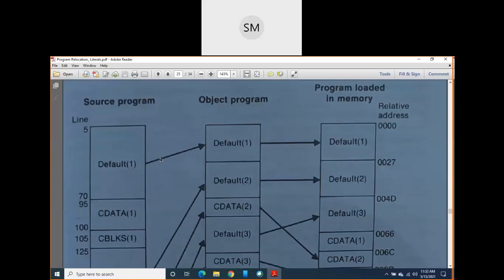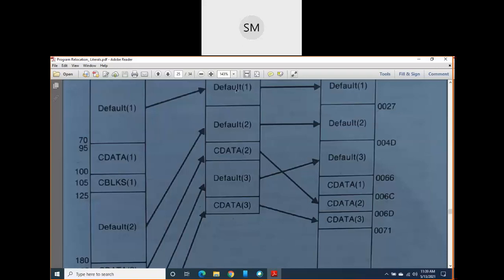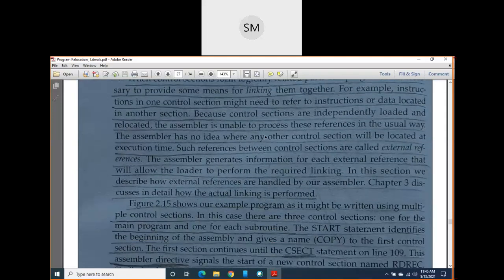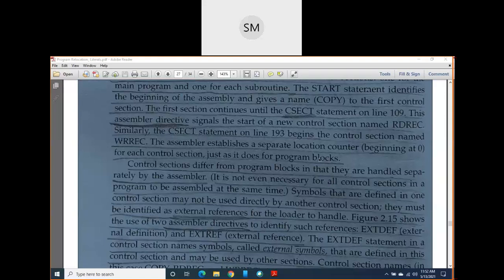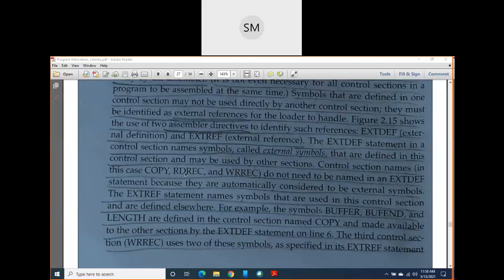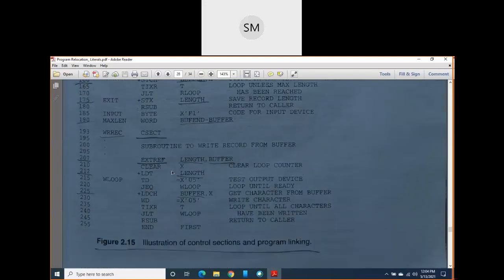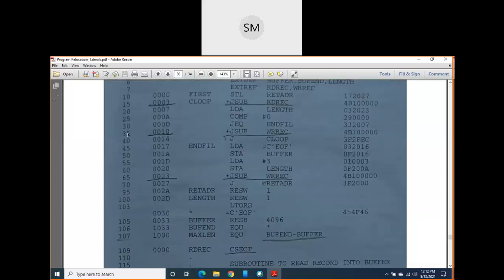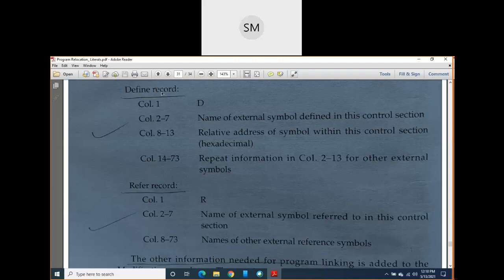Module1_Class17_Program Blocks(contd); Control Sections_2021 05 13_11 32 51